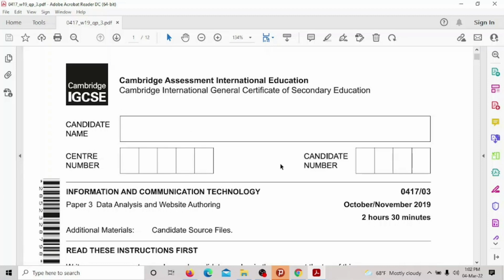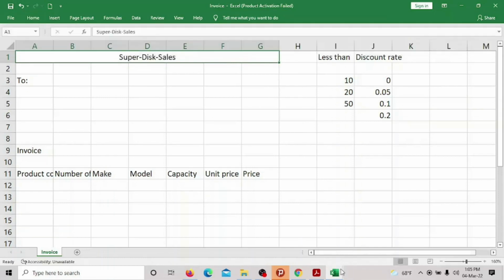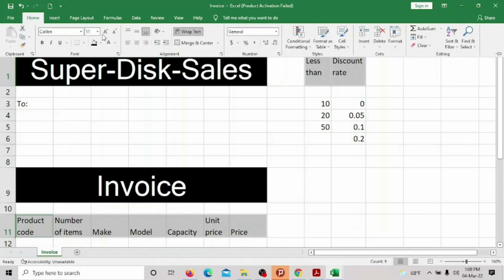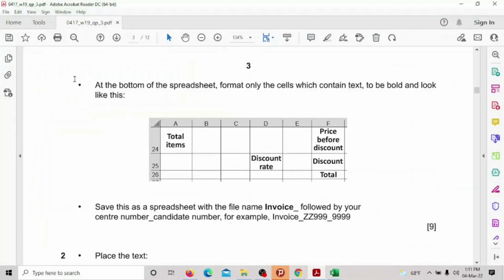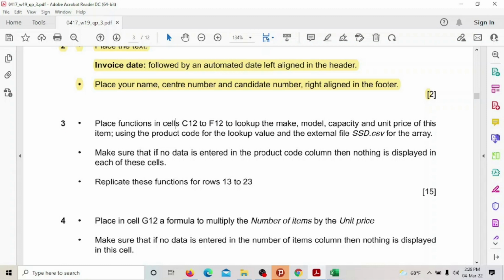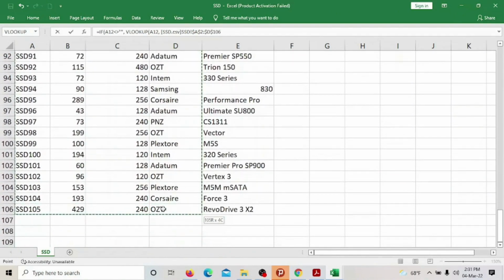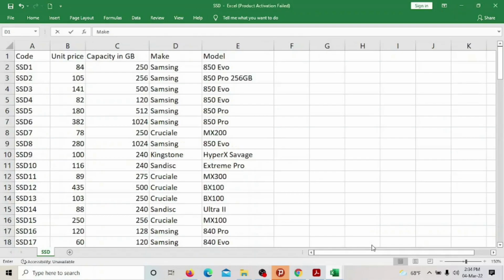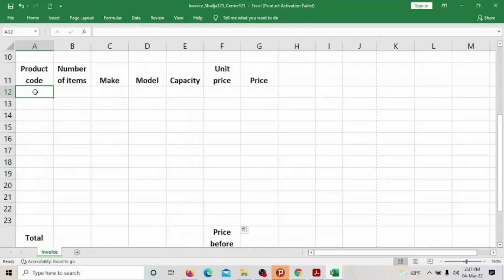2019 OCT/NOV PAPER 3 | MS EXCEL PART - 1